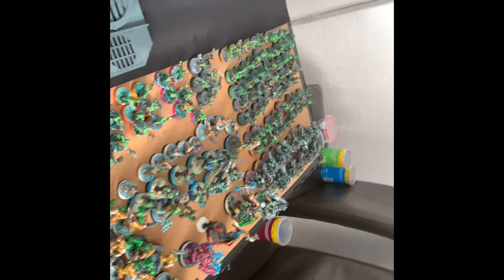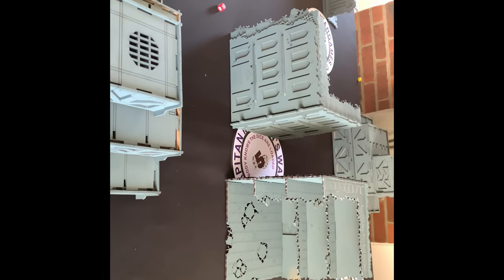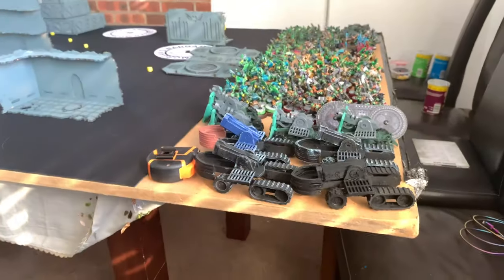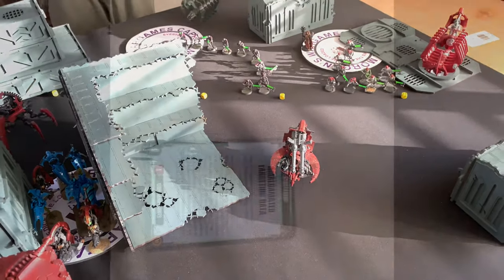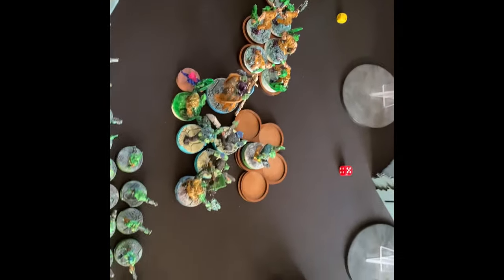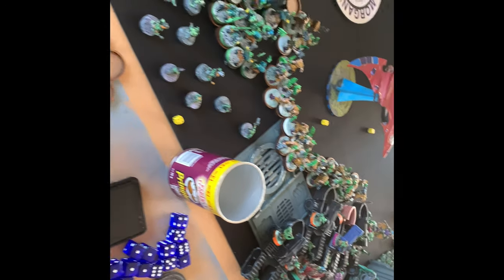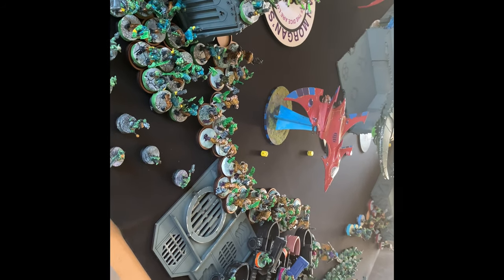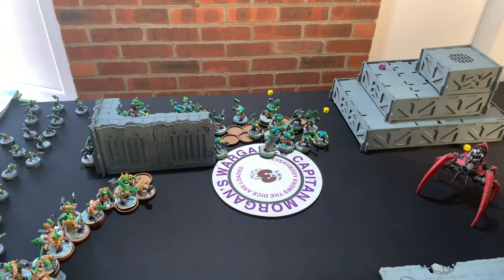A 2k eternal war scorched earth necrons vs Orks battle report.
I am a warhammer 40k player and this channel is dedicated to all things 40k. I share tips tricks tactical advice init reviews of my armies. Eldar; space wolves;thousand sons; orks. Drop a comment and I will interact with anyone that does. This video is  a 2k eternal war scorched earth necrons vs Orks battle report.